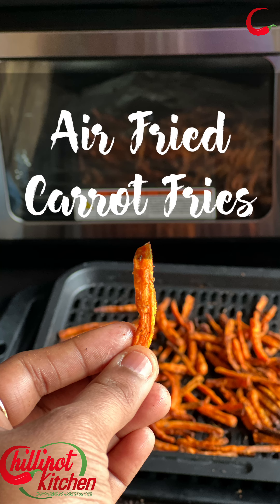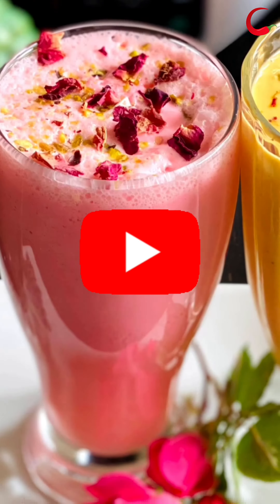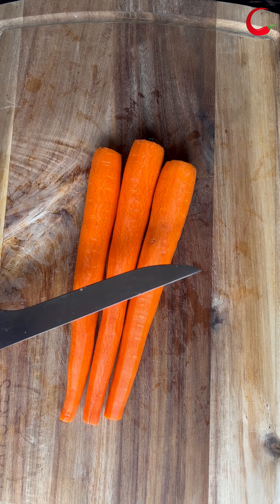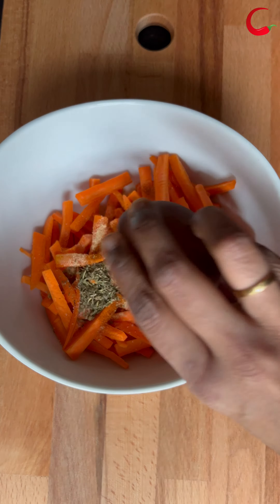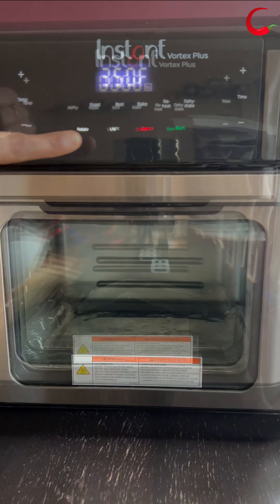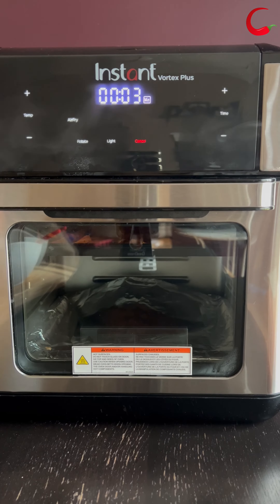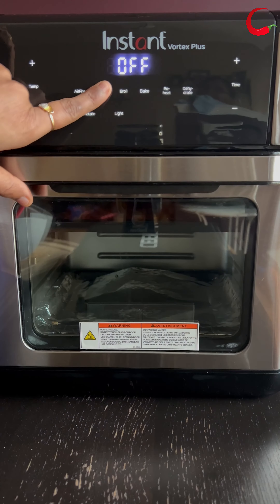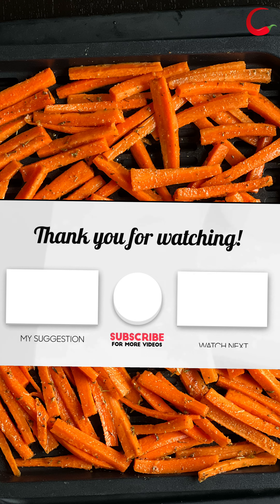Air Fryer Carrot Fries|Roasted Carrots In Air Fryer|Healthy Fries In Air Fryer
Air Fryer Carrot Fries|Carrots In Air Fryer|Roasted Carrots In Air Fryer|Healthy Fries In Air Fryer

If you make this recipe, share your food photo with chillipotkitchen @chillipotkitchen on Facebook or Instagram, so we can see it and others can enjoy it too! Thank you!

Author: Dharshini Ramkumar
Total Time-13 minutes (includes preheating)
Cost To Make: $3 (approximate)

Silicone Trivet Mat: TO BUY (USA
Air Fryer Model: Instant Vortex 10qt - TO BUY (USA

Ingredients:

Carrots- 3
Italian Seasoning- 1/4 Tsp